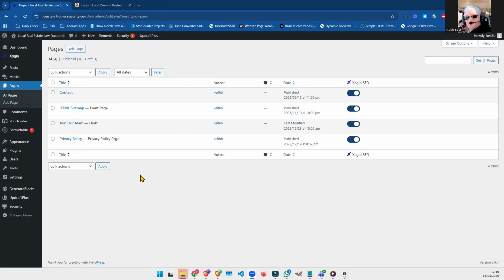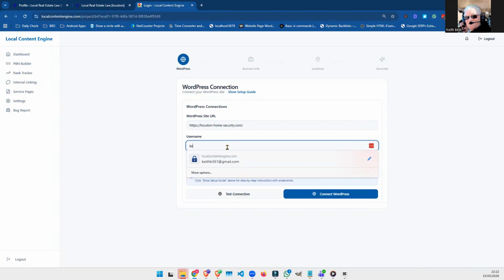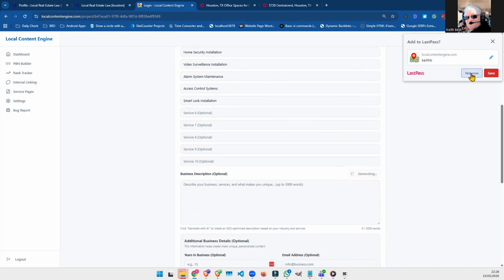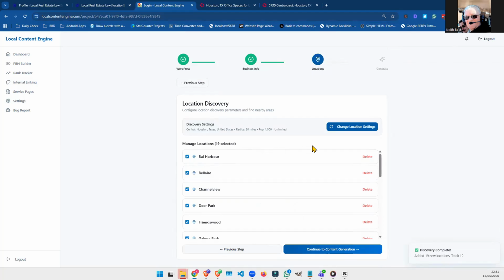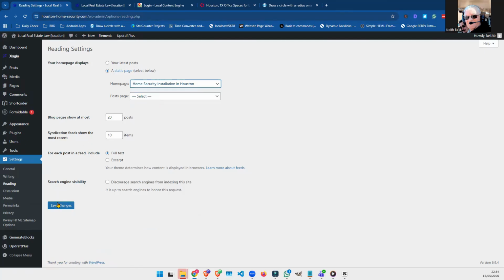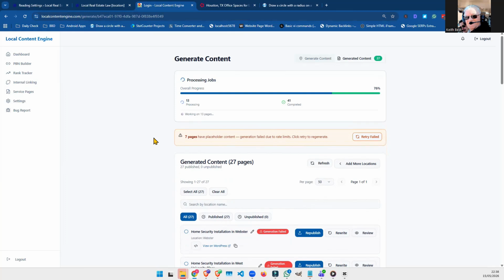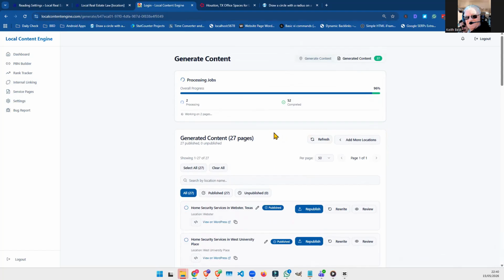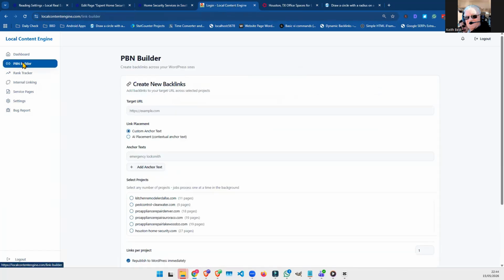Local Content Engine Overview How To Build Mass Local Lead Gen Pages Fast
Keith Best provides a detailed walkthrough of the Local Content Engine, explaining its setup and usage. He demonstrates creating a base site, listing essential pages, and installing necessary plugins. Keith emphasizes the importance of generating an app password for security. He guides through the process of creating a new project, connecting to WordPress, and configuring business details, including location and services. Keith highlights the content generation feature, which auto-populates pages with relevant content and interlinks them. He also mentions additional features like the PBM builder and internal linking, which will be covered in future courses.

Overview of Local Content Engine
Keith Best introduces the Local Content Engine and explains its purpose.
He mentions that the site is a base site for the Local Content Engine, originally a real estate site.
Keith lists the current pages on the site: join our team (draft), site map (front page), privacy policy, and contact page.
He details the plugins used, including Formidable Forms, Generate Blocks, GeneratePress Premium, HTML sitemap, Shortcoder, Uppdraft Plus backups, and Zadio.
Setting Up Local Content Engine
Keith explains the first step: creating an app password in the users section of WordPress.
He demonstrates how to create a new project in Local Content Engine, including entering the WordPress site URL, username, and app password.
Keith shows how to test the connection and connect WordPress to the Local Content Engine.
He sets the business name as "Houston Home Security" and enters the address for Houston.
Configuring Business Details
Keith adds a phone number and selects the industry as "home security."
He auto-generates 10 services related to home security and manually adjusts them.
Keith discusses the importance of keeping the site niche-specific and relevant to home security.
Locations and Content Generation
Keith sets the country to the United States and selects the region as Houston, Texas.
He specifies a 20-mile radius for location discovery and generates 19 locations.
Keith adds more locations by drawing a circle on the map and discovers an additional 8 locations.
He increases the total to 27 locations and moves on to content generation.
Content Generation Process
Keith explains the content generation process, which creates content for the generated pages.
He sets the homepage to "Home Security Installation in Houston" and refreshes the site to see the changes.
Keith demonstrates the content generation in progress, showing both successful and failed content creations.
He explains the importance of interlinking between pages and how it is handled by the Local Content Engine.
Finalizing and Optimizing Content
Keith shows the final content for the homepage and other generated pages.
He explains the need to make the pages look appealing and convert visitors into customers.
Keith mentions the importance of adding images, videos, and other media to enhance the content.
He concludes the overview by mentioning other features of the Local Content Engine, such as the PBM builder, internal linking, and service page, which will be covered in future courses.

If you want over the shoulder Local Leadgen training where I buy brand new domains & show you how to build them out, get them ranked and make money with them.